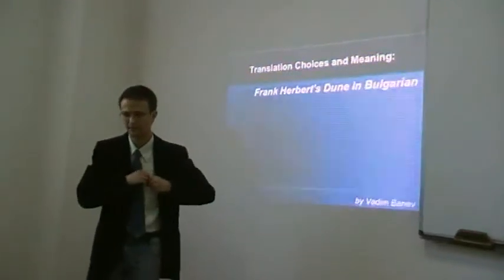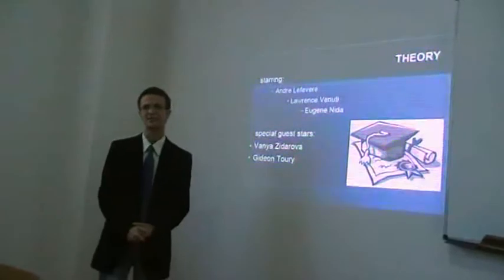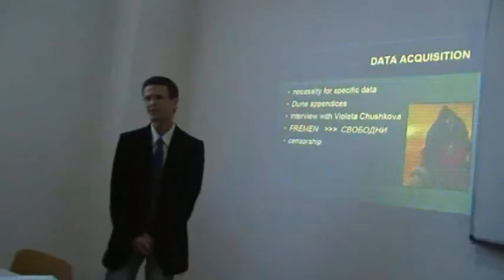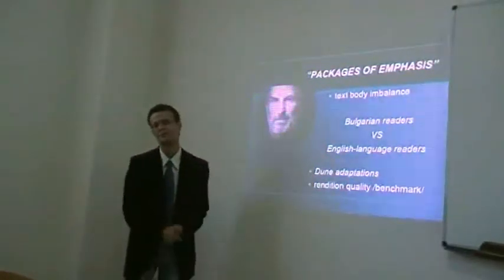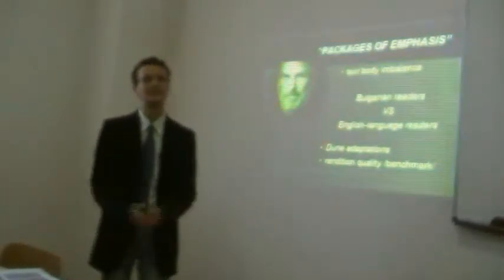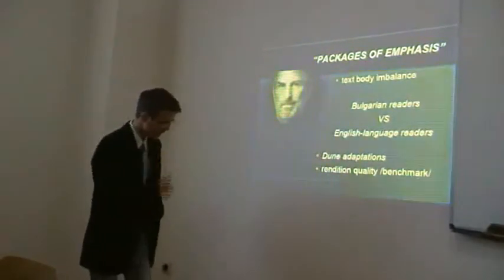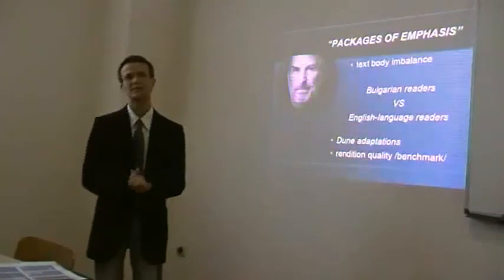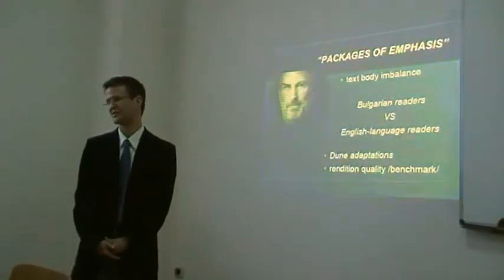Vadim Banev MA Presentation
The little nervous Neo, that is, me ...during my MA Thesis defense presentation.